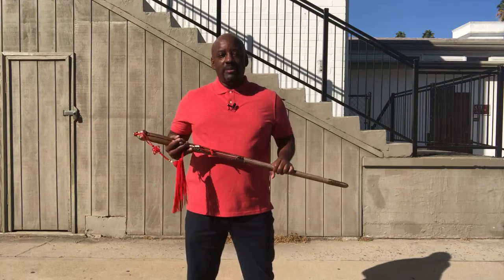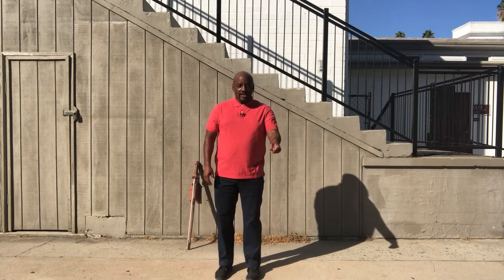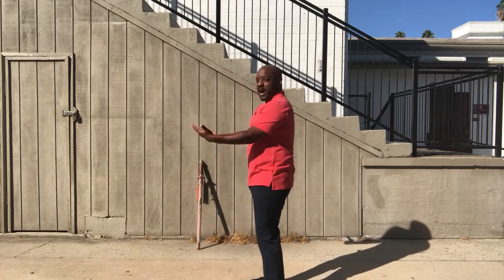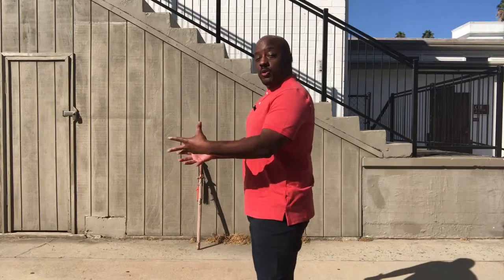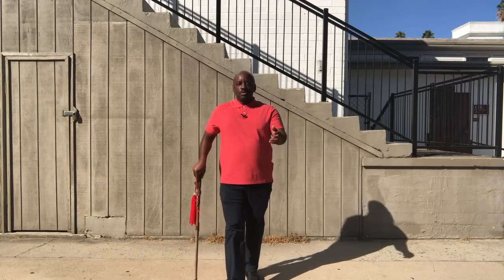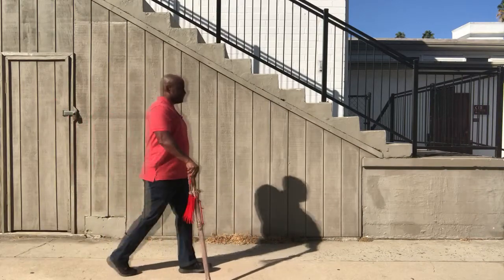How to Walk with a Cane with Todd Martin MD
In this Walking Code video I describe the mechanics for walking with a cane.
When you first learn how to walk with a cane, the idea can be difficult to grasp. Many people think it is most logical to use the cane on the side of the injured leg. The correct way to use a cane is on the opposite side from the injured leg. I explain the reasoning for this as well as the show a simple demonstration of how to easily use a can support your weak or injured leg.

to find online course, books, and more.
Courses:
The Walking Code Online Course
The Tai Chi Code Online Course

Books:
The Walking Code
The Physician in the Lime Green Sneakers (Cozy Mystery Novel)
The Spirited Woman: The Art and Poetry of Todd Martin MD
The Tai Chi Code